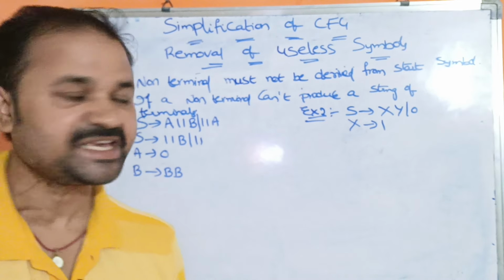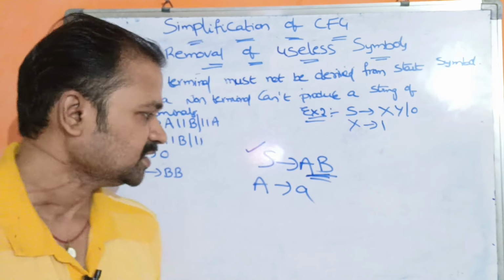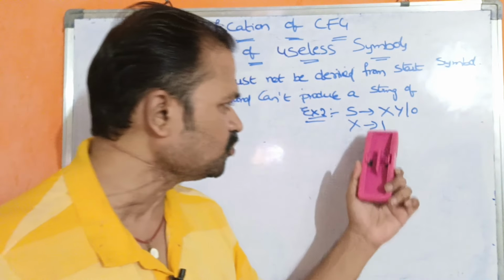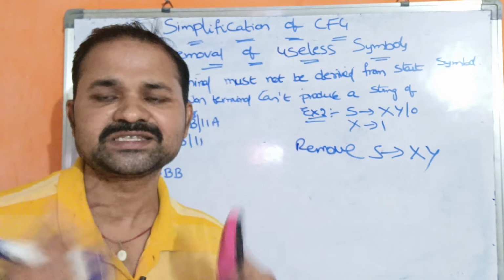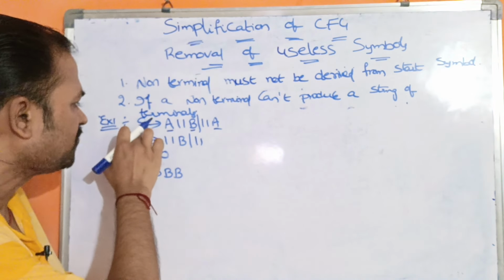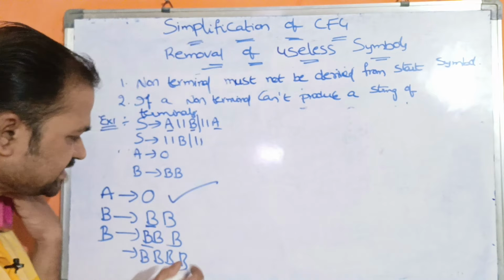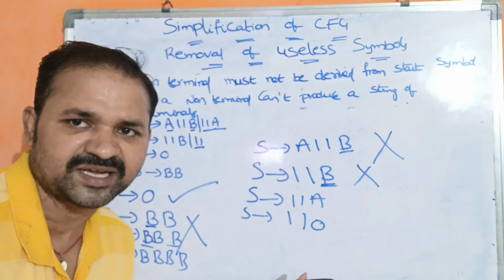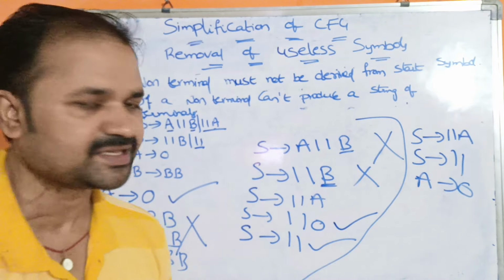Removal of Useless Symbols || Simplification of CFG || TOC || Theory of Computation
TOC